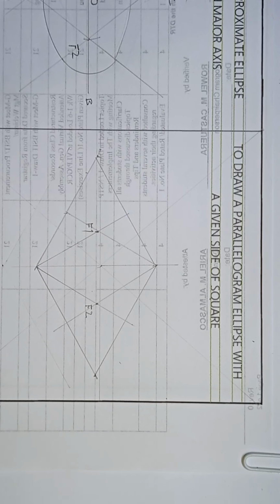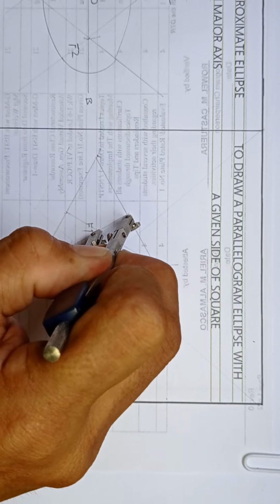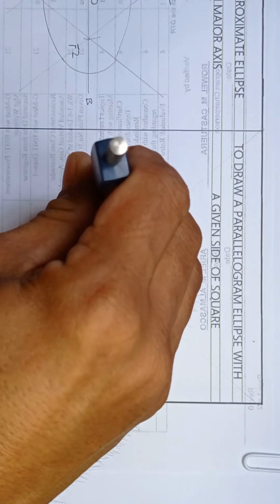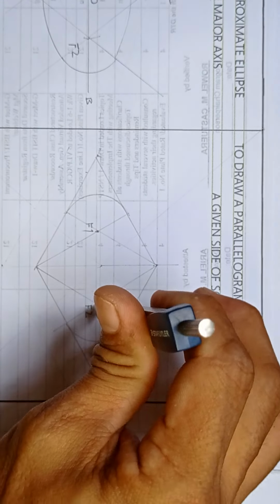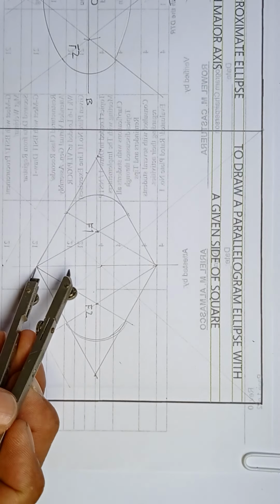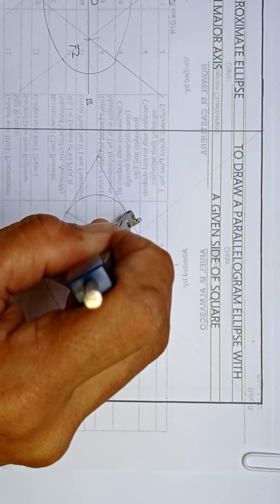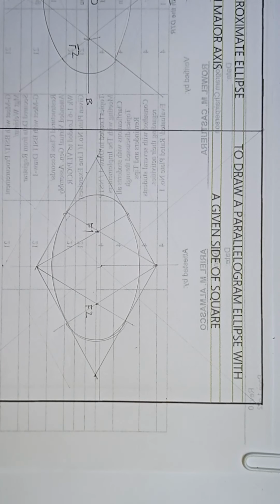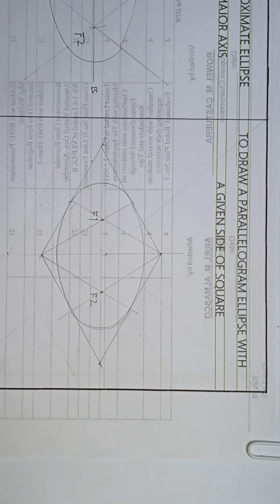PLATE NO 9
Geometrical Constructions ( Ellipse Constructions) Demonstration. This demonstration is intended for those who are taking Technical Drawing in their chosen Engineering related course. Videos are made to simplified the process of construction to each given problem.